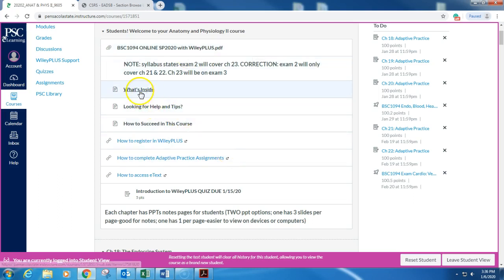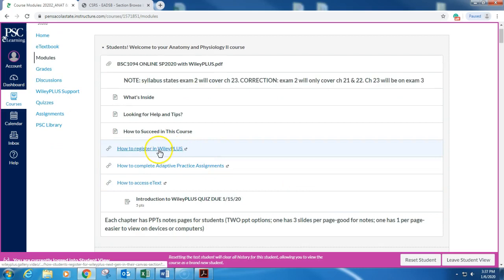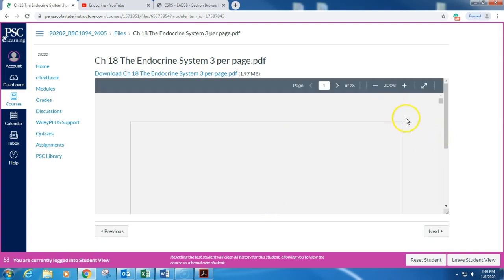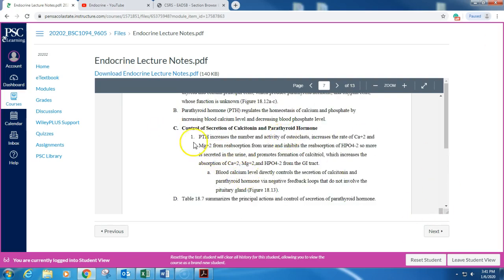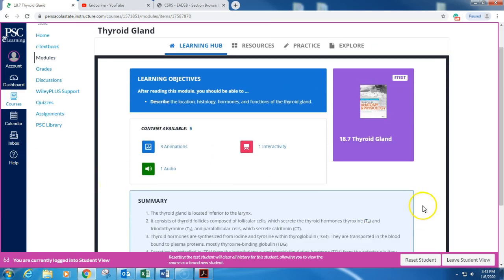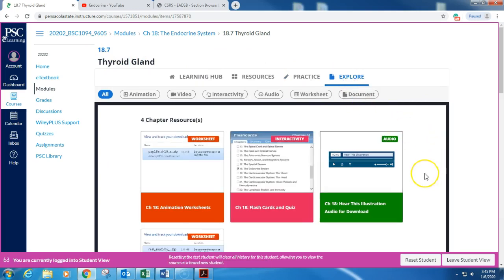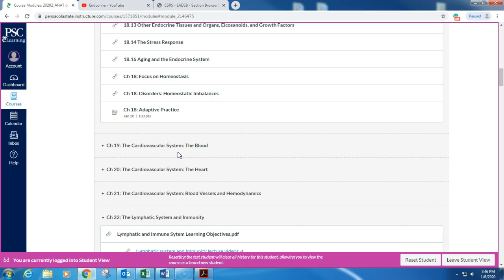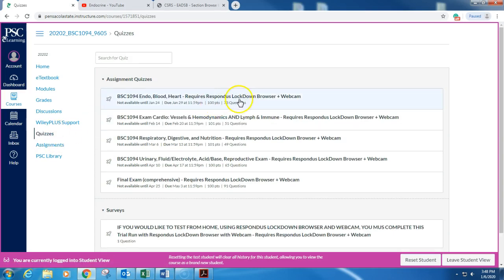BSC1094 Online Intro to Canvas Content Video